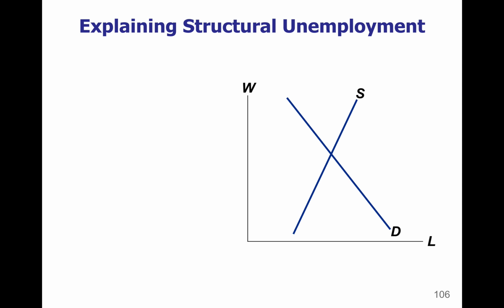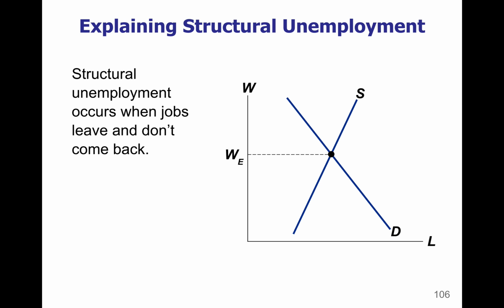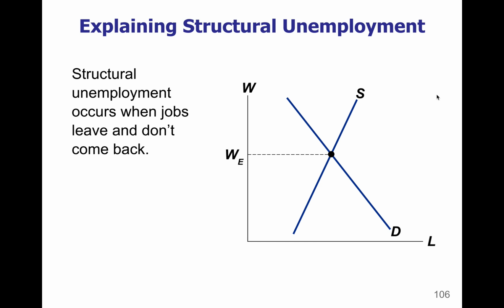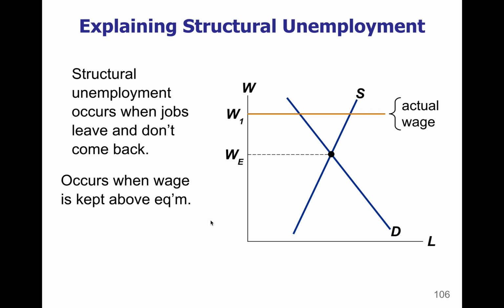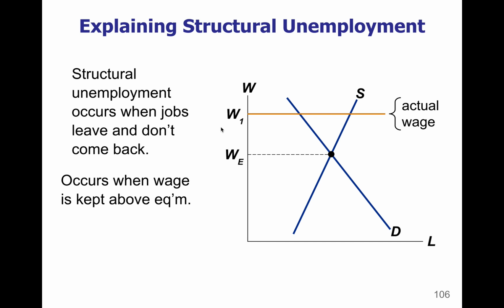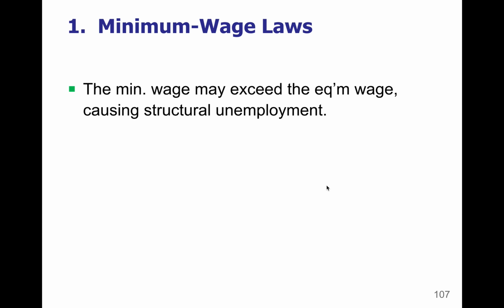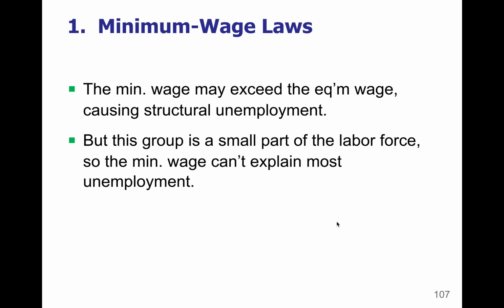Macro 2.23 - Minimum Wage Laws